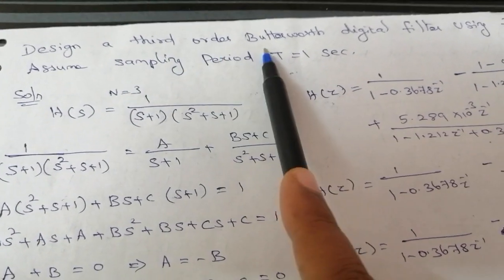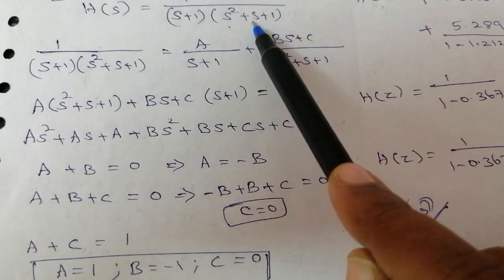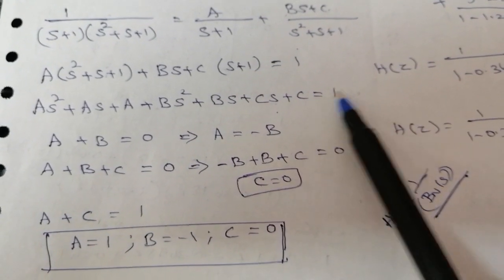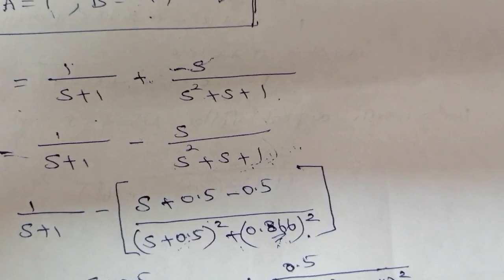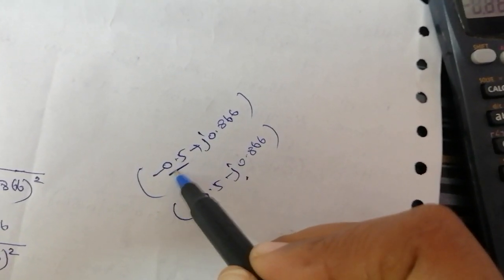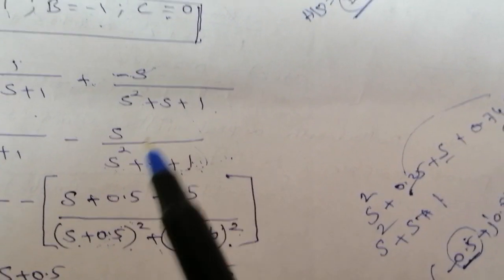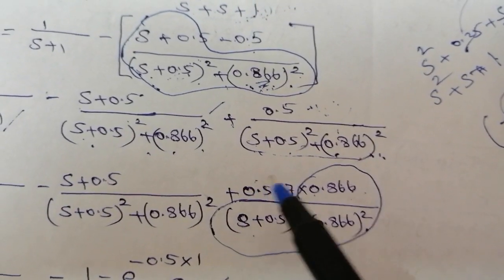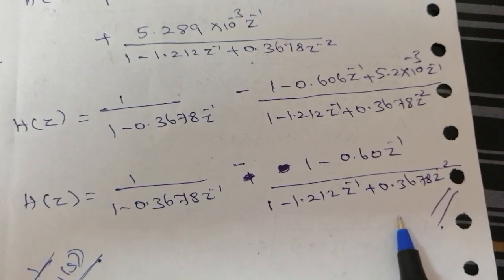problem-Digital Butterworth Filter using Impulse Invariant Method